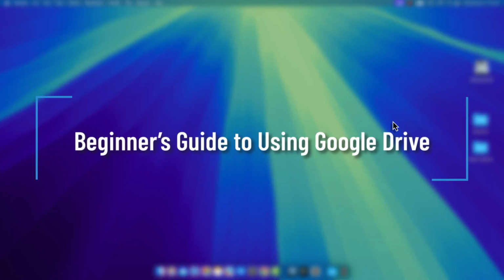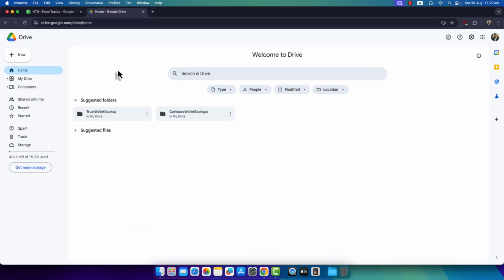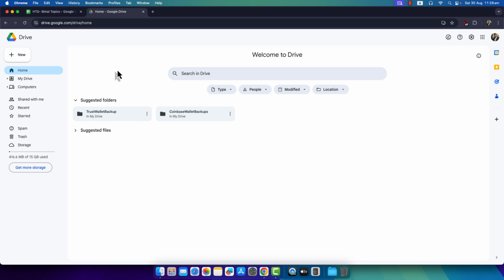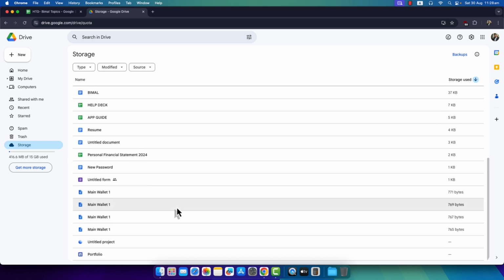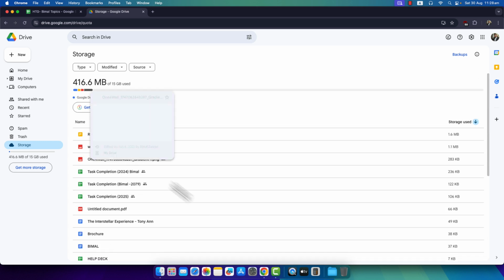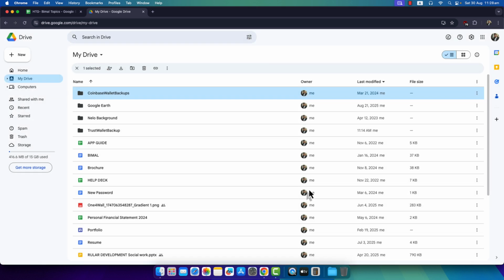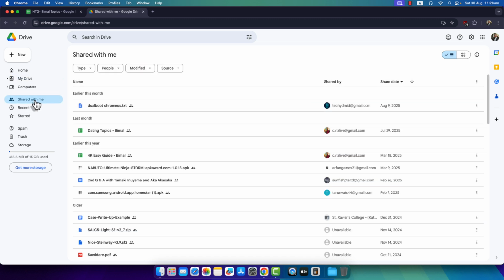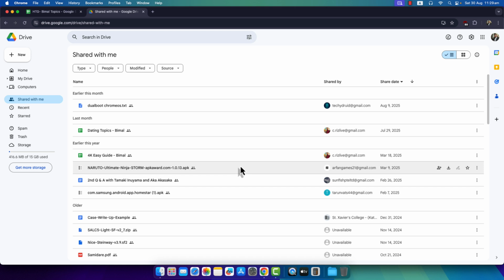Beginner’s Guide to Using Google Drive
Google Drive is an essential cloud-based storage solution for anyone using Google services. This beginner-friendly video explains the basics of how to use Google Drive, from what it is to how to store, access, and share your files. Whether you're a student, professional, or someone just getting started with digital tools, understanding Google Drive is key to managing your data effectively.

At its core, Google Drive is not just a file-sharing platform but the main storage space for everything connected to your Google account. It automatically stores files and data from services like Gmail, Google Photos, Google Docs, Sheets, Slides, and Calendar. Google provides 15 GB of free cloud storage per account, which is shared across all of these services. Once you exceed that limit, you'll need to either delete unnecessary files or upgrade to a paid Google One plan to continue using full functionality.

On the main interface, you can click the '+' (New) button on the top left to upload files or folders, or to create new Google Docs, Sheets, or Slides. Once uploaded, your files are accessible from any device logged into the same Google account.

Sharing is also simple. Click on any file or folder and select the 'Share' button. For files that others have shared with you, go to the 'Shared with me' section on the left panel to quickly find and access them.

Overall, Google Drive is a powerful, beginner-friendly cloud platform that integrates tightly with the entire Google ecosystem.

Timestamps:
0:00 Introduction
0:08 What Google Drive is
0:36 Storage limits and how they work
0:48 Uploading and sharing files
1:12 Accessing shared files
1:20 Conclusion